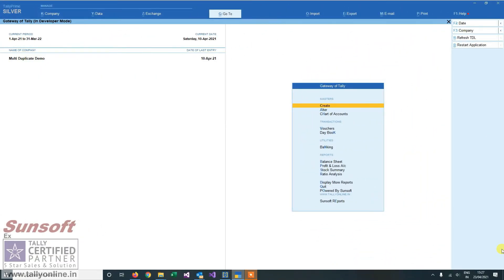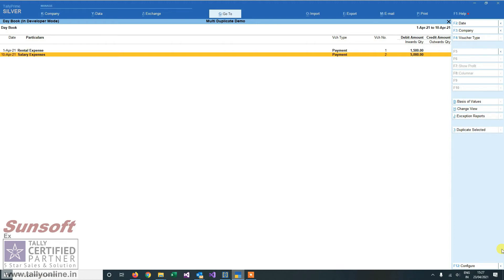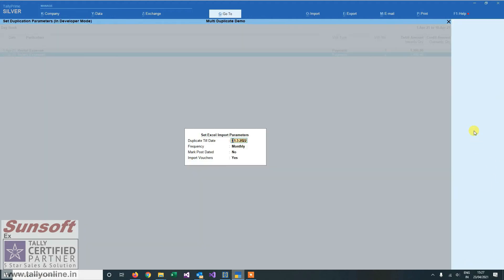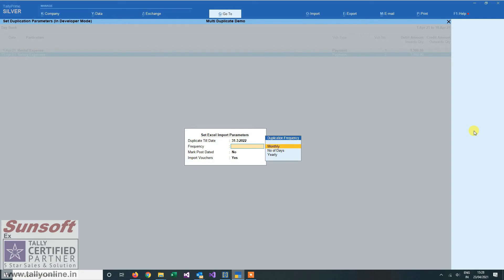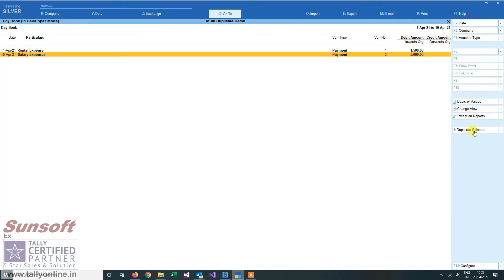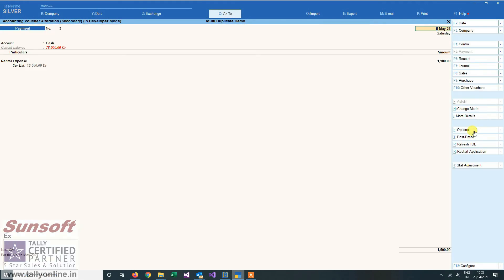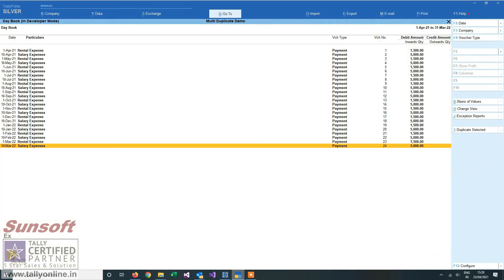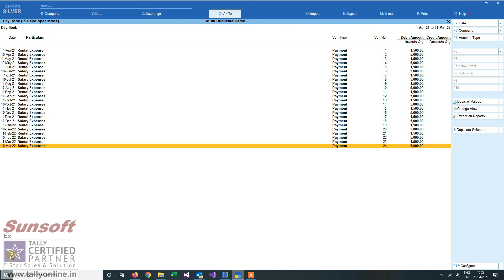Multiple Voucher Entry In Tally||Duplicates Accounting Vouchers||Add on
Multi Duplicate Vouchers- Duplicates Accounting Vouchers

Hello, I am Sunny Bhatia from tallyonline.in  This video is about how to Multi Duplicate Vouchers
multi-duplication of vouchers now what the problem is that suppose you have a rental expense or there are some recurring expenses which you want to replicate every month or after specific duration so tally doesn't give the option to duplicate those multiple vouchers at one point of time so we have created an add-on which will duplicate multiple vouchers on monthly on the yearly or date-wise basis or whatever way you want it.

This addon is quite helpful for all the people who want to replicate or duplicate their multiple expenses during the year or after a specific number of days so this add-on is helpful for creating duplicate vouchers multiple duplicate vouchers in one go to buy this add-on you can go to our or click below link.

Tally Online is a part of Sunsoft IT Solutions. We are based on the strong 20+ years’ experience in providing Tally Sales, Support, Customize, and Integration. That goes to say that we are well aware of the best practices and methodologies to implement and support Tally. We can fulfill all your tally needs in a very competent manner. That goes to say that you can depend on us for your requirements of tally customization, integration, and support services.

multi duplicate voucher in tally erp 9
duplicate voucher in tally prime
duplicate entry in tally prime
tally tdl
learn voucher duplicate in tally
tally duplicate entry error solution
Duplicate Entry in Tally ERP 9
multiple voucher entry in tally erp 9
multiple voucher entry in tally
how to copy voucher in tally
Multiple Voucher Posting in Tally